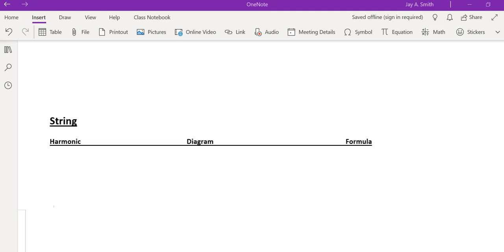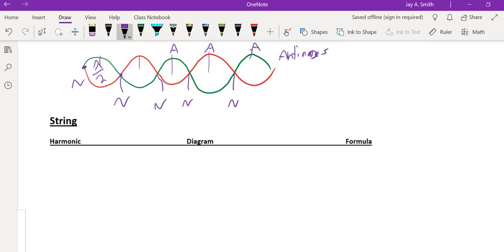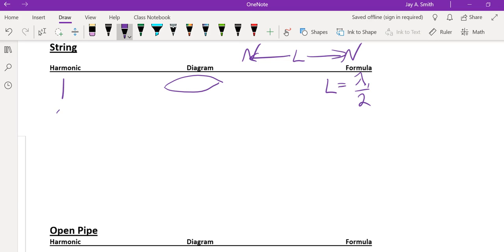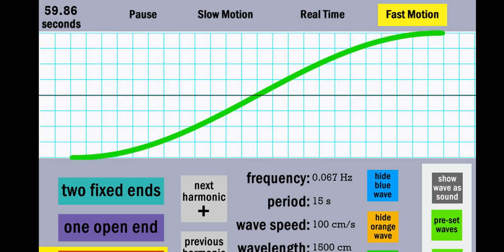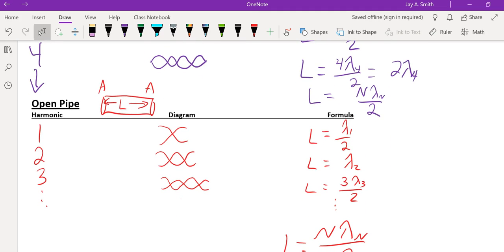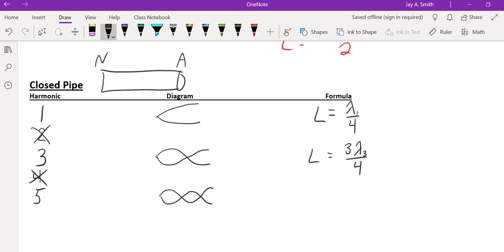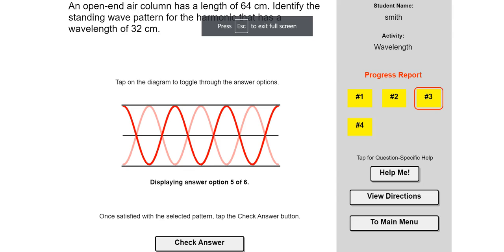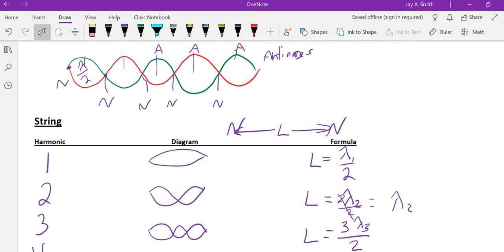Modes of Vibration notes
Strings, open & closed pipes